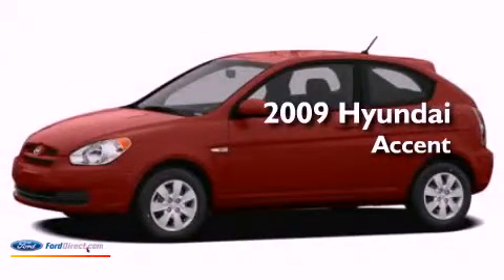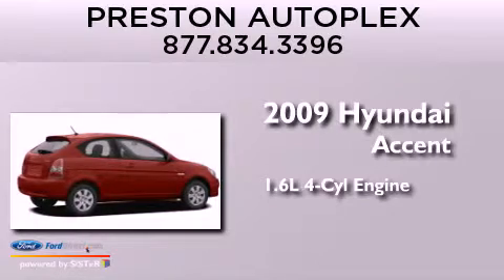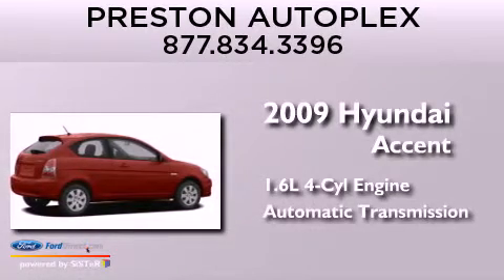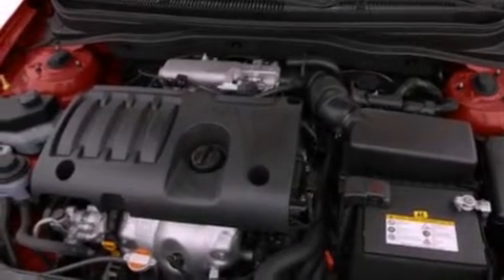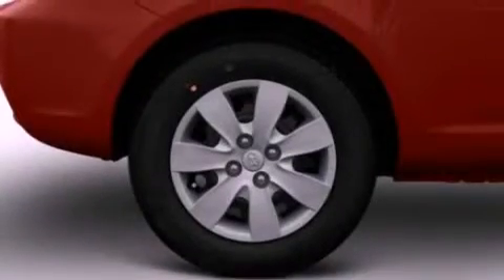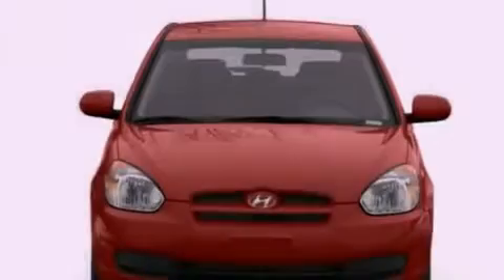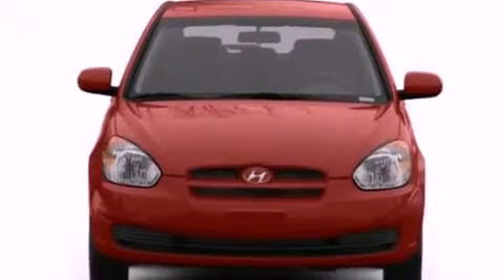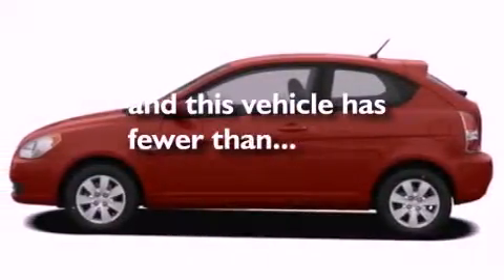2009 HYUNDAI ACCENT Hurlock MD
Year : 2009
 Make : HYUNDAI
 Model : ACCENT
 Engine : 1.6L I4 16V MPFI DOHC
 Trans . : AUTOMATIC
 Exterior : BLACK
 Miles : 50,851

 Stock : B9403